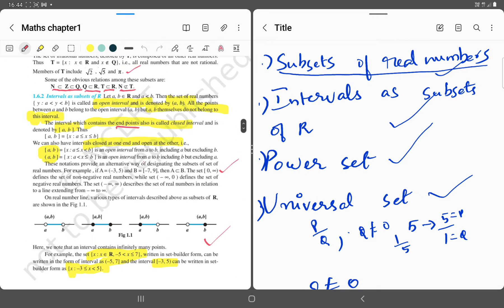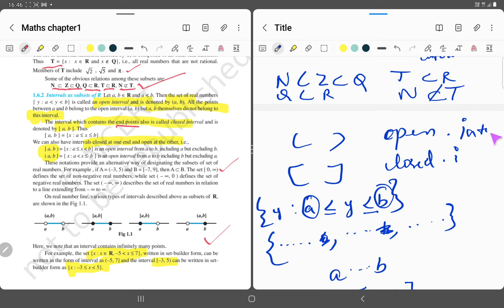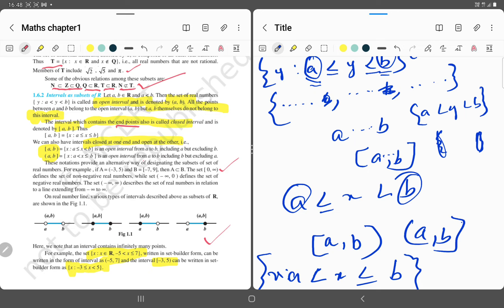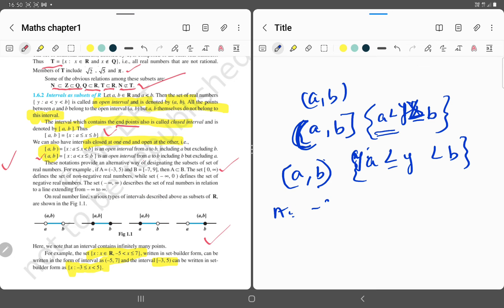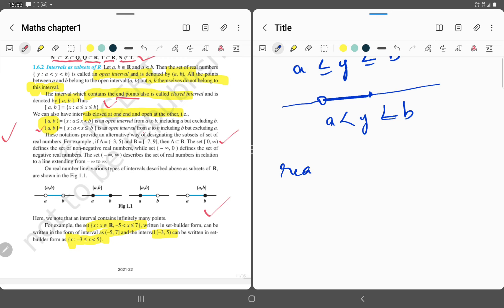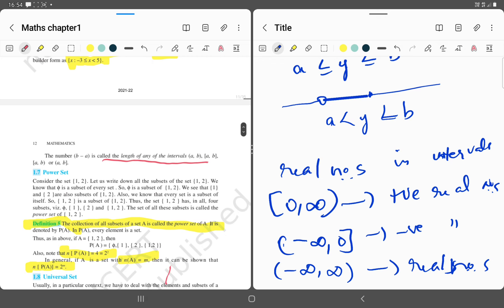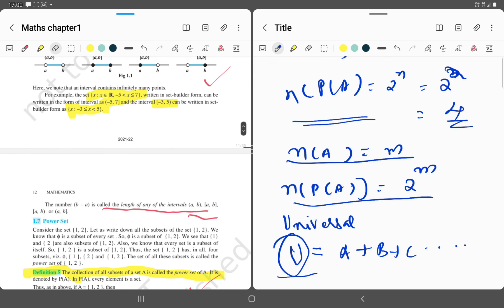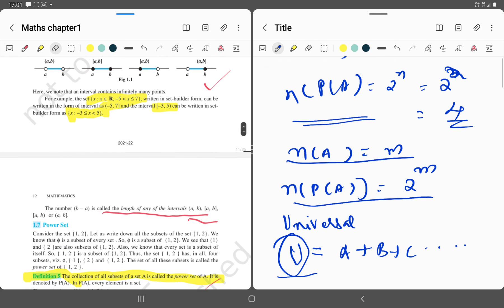SETS MATHS5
Subsets, Power set,universalset